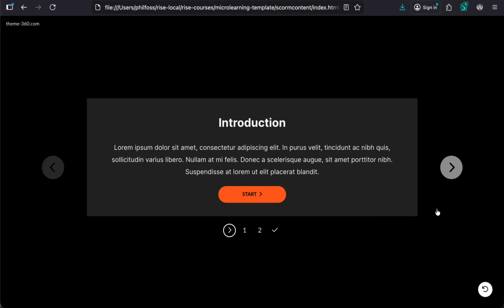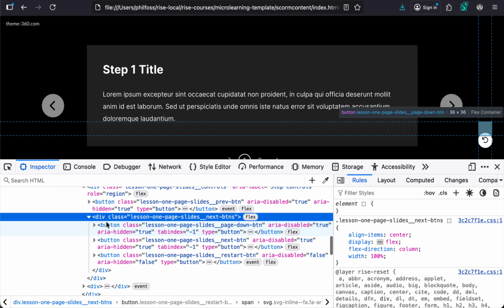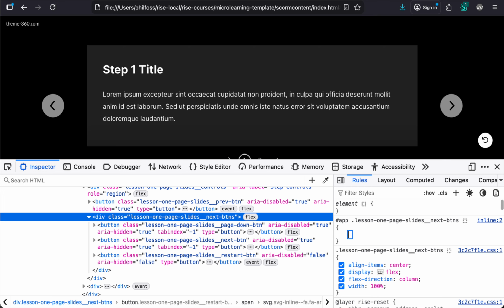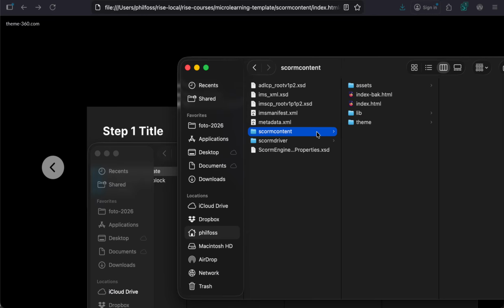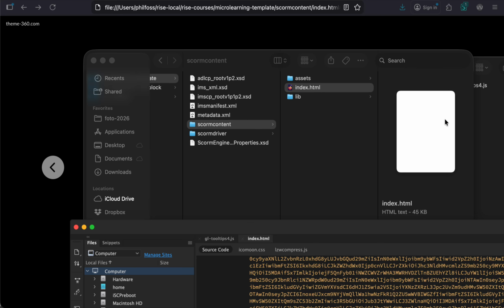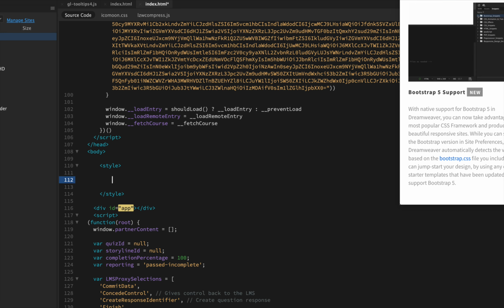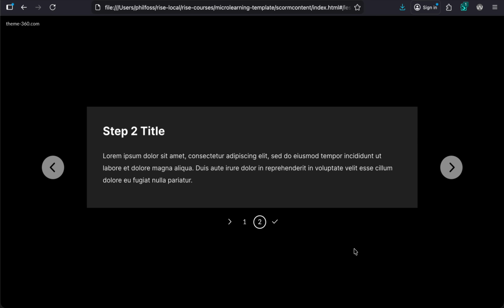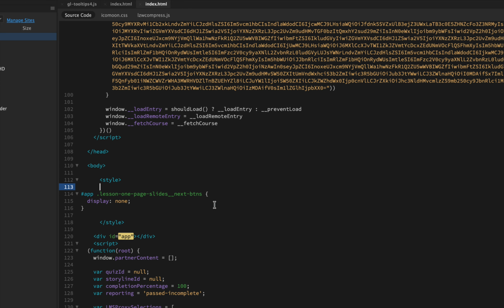Rise microlearning with one block: hide restart button